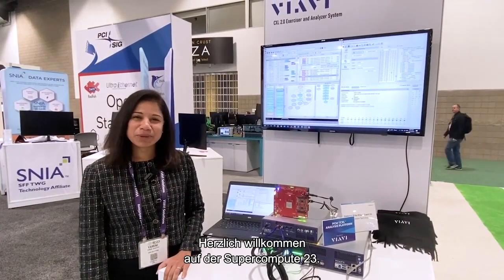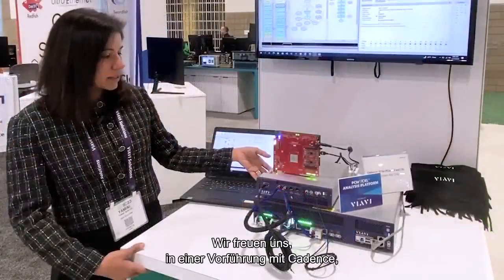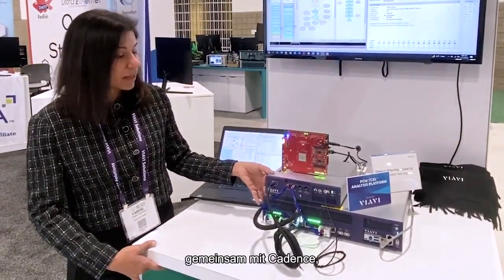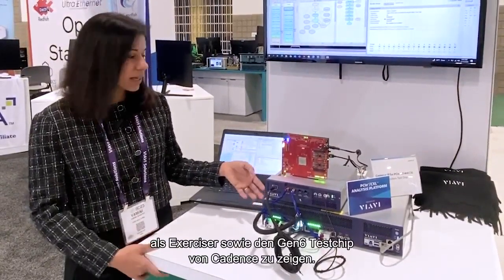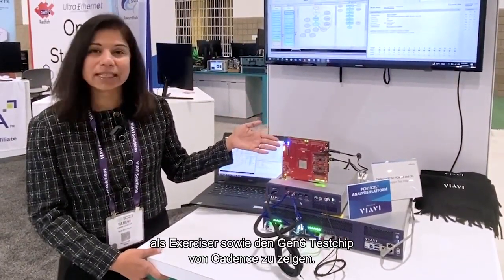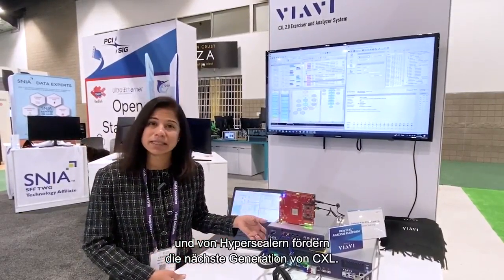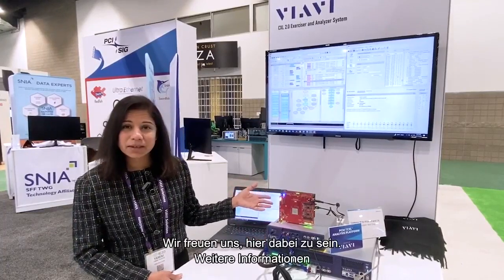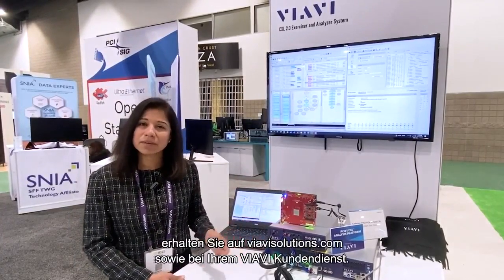CXL 2.0 Link auf der Plattform VIAVI Xgig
Die Bandbreitenanforderungen von KI, ML und Hyperscalern treiben die nächste Generation der CXL-Technologie voran. Im VIAVI-Bereich des CXL-Standes auf der SuperCompute 23 präsentiert Yamini Shastry von VIAVI die Plattform Xgig im Exerciser-Modus an einem CXL 2.0 Live-Link mit einem PCIe6-Testchip von Cadence als Prüfling (DUT).